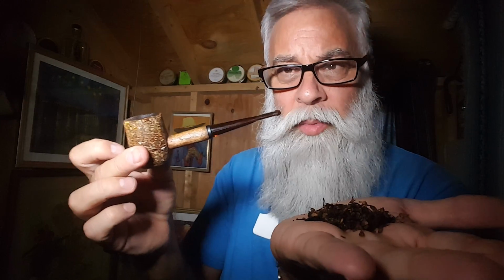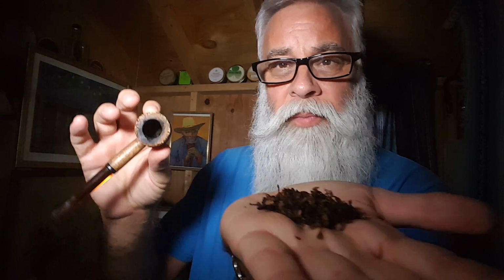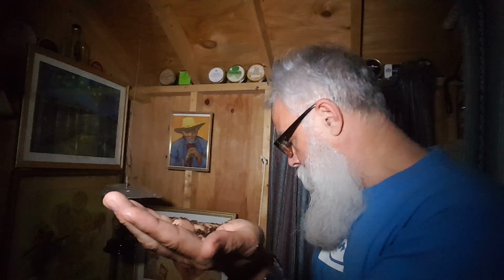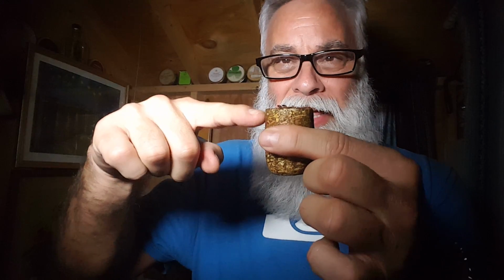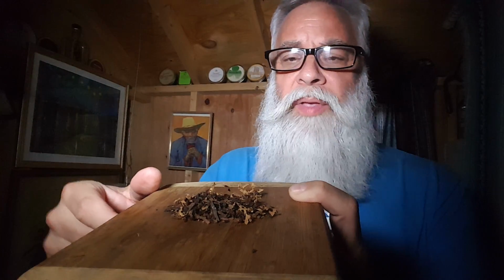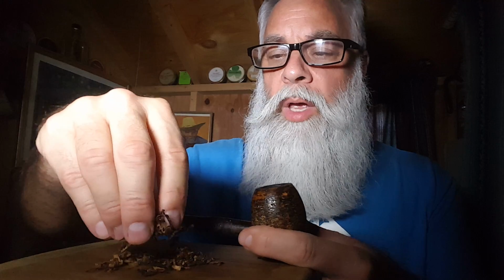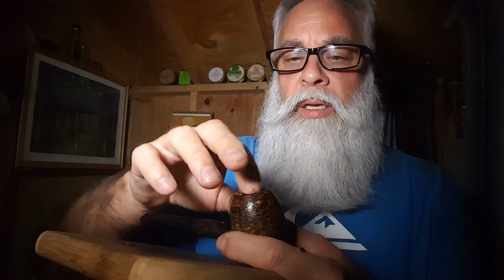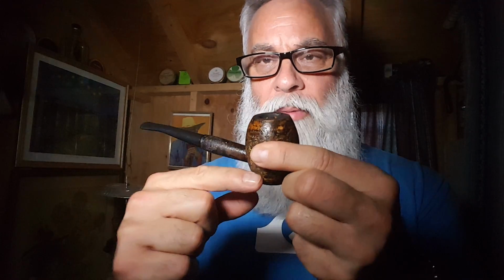Pipe Smoking: How To Pack A Pipe (Two Methods)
In today's video, we'll cover how to pack a pipe!  A need-to-know in the pipe smoking world.  This is how I learned.  Both methods work well.  You just decide what is best based upon the size of your bowl and the cut of the tabac.  Peace.

If you want top-notch well-marbled ribeyes and other meat delivered right to your door, I recommend ButcherBox!

Can a pheromone "Man Soap" help a man get lucky? It works like a charm for me. Get your "Tactical Soap" here.

ABOUT GEORGE BRUNO

I’ve been creating men’s related content since 2016 with the sole purpose of improving your appearance, your health, and your life.  I’m all about having a deep conversation while smoking a pipe, offering my advice to other men, and sharing my professional grooming experience with anyone who wants to watch.

What began as a men's grooming channel quickly evolved into a movement focused on getting UNSTUCK in many areas of life.  Be it in your finances, relationships, health or career, this channel is the place to be if you want to get UNSTUCK.

Let's do business together! What a great way to reach a solid responsive audience of men chasing excellence and becoming a better version of yourself. You can sponsor a video, get a shout out, or sponsor the whole channel.